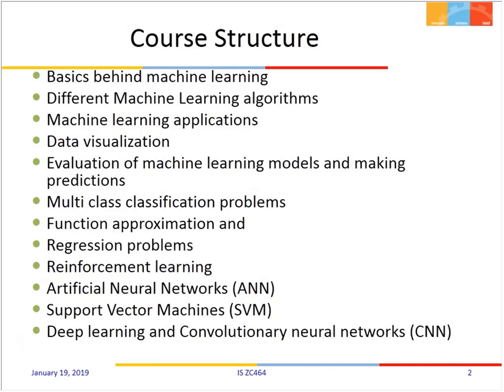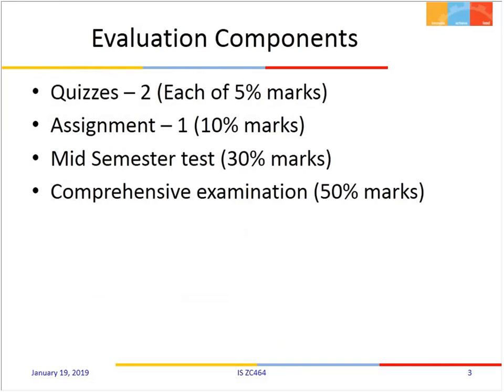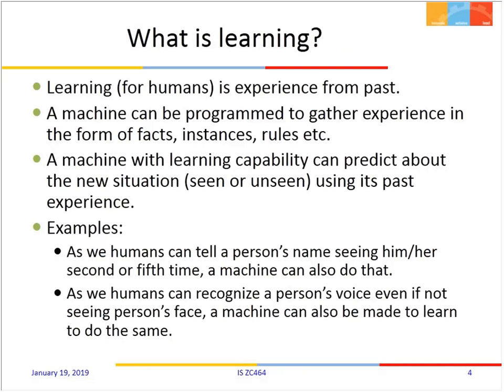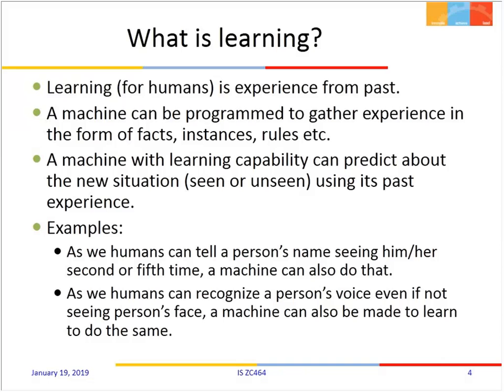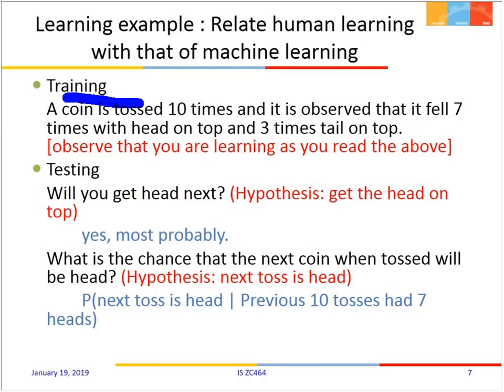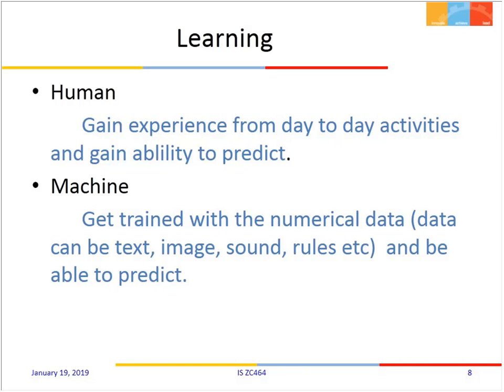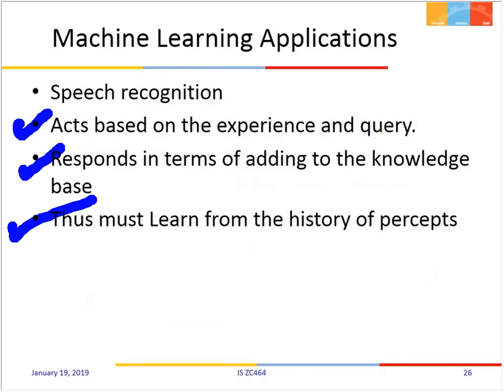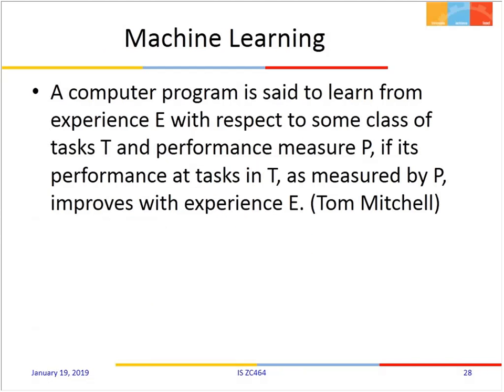S2 18 IS ZC464 L1 P 1